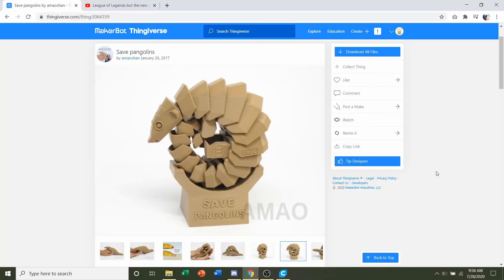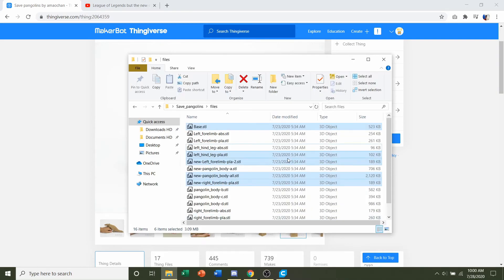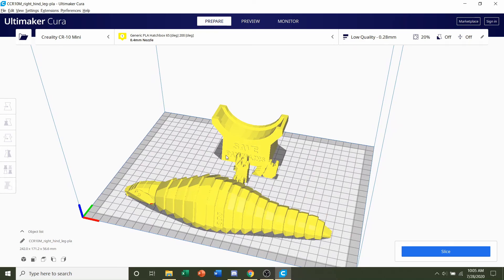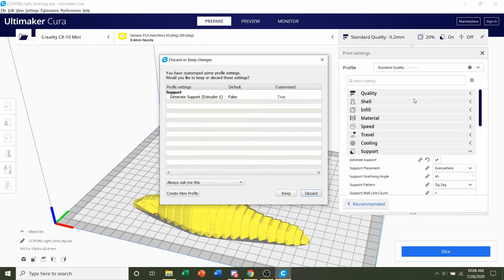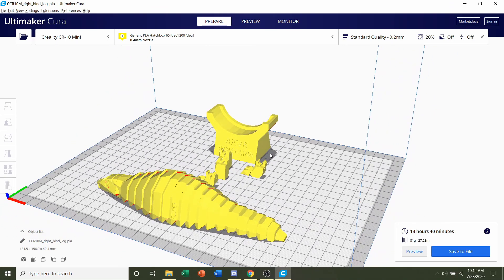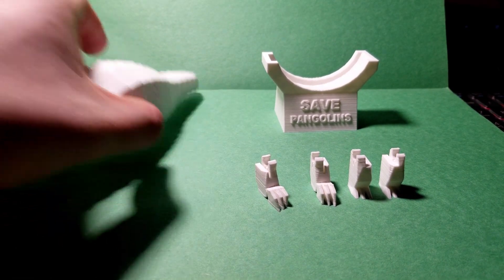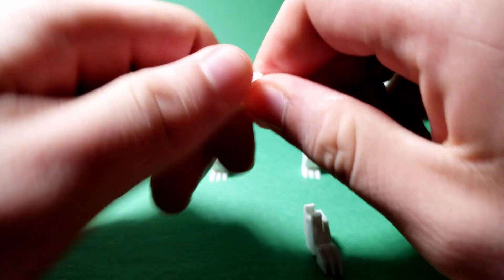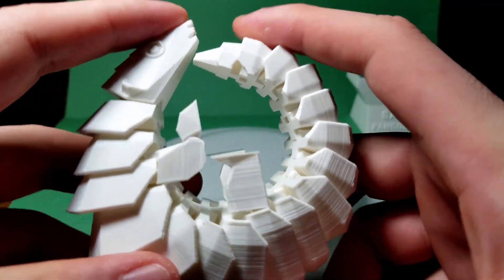Pangolin 3D Printed - Tutorial, Print Settings, Time Lapse, Showcase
ITEMS I USE IN MY VIDEOS:
Printer used for this video